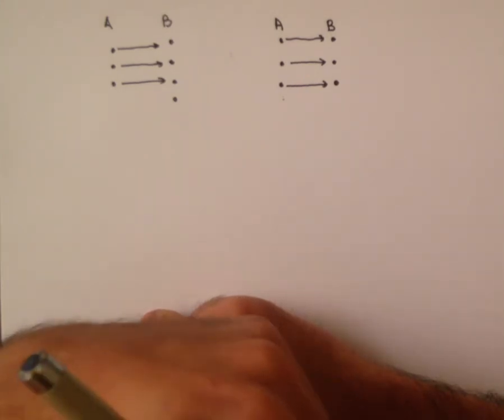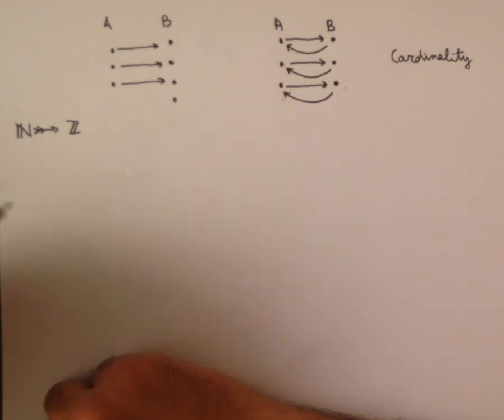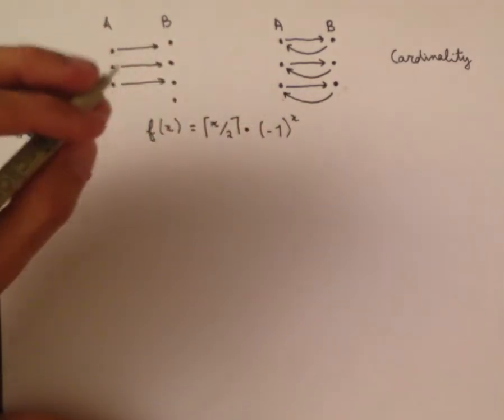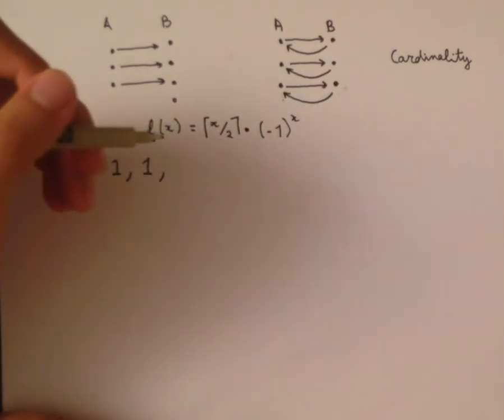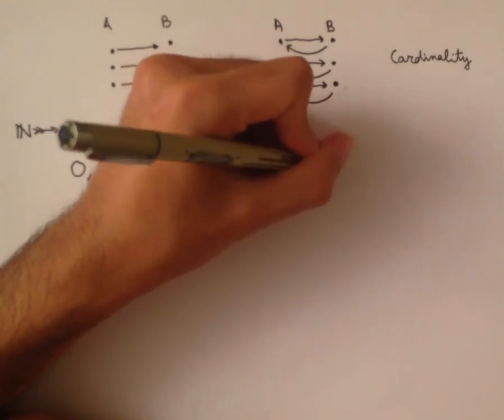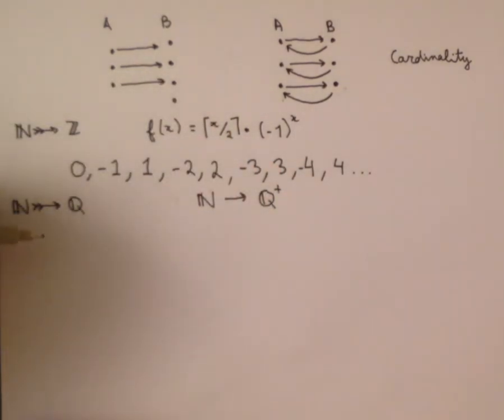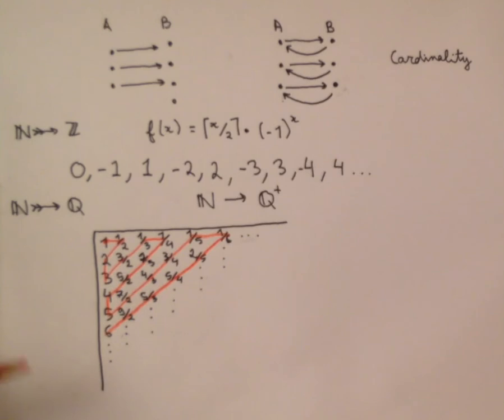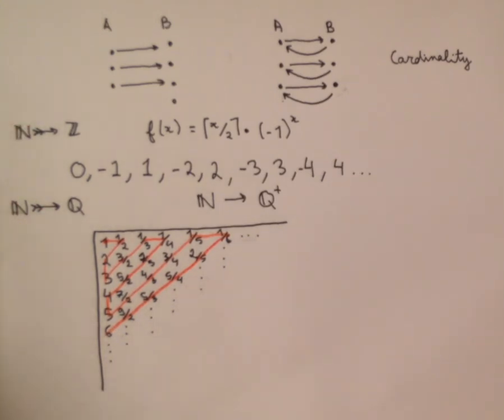0.6 Bijections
Using bijections to establish that sets have the same cardinality

Something to think about:
How might we show that the set of numbers that can be described in finitely many words has the same cardinality as that of the natural numbers?